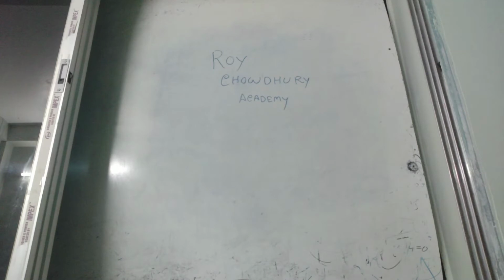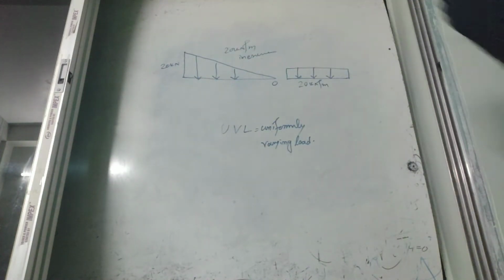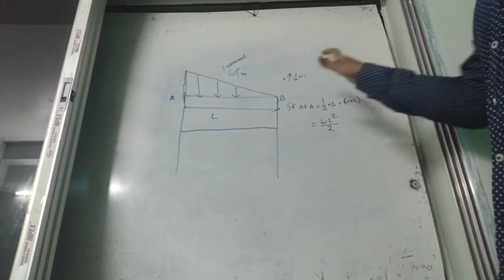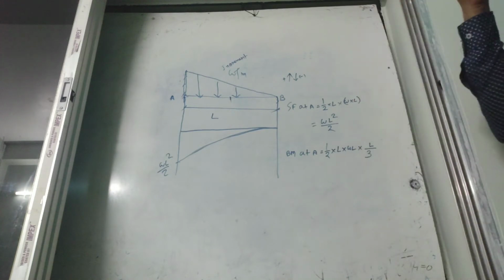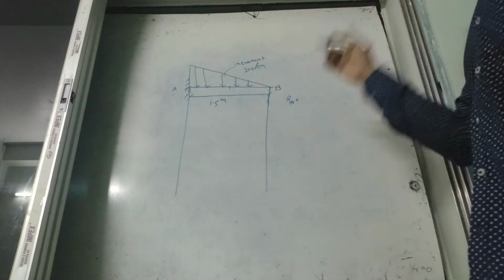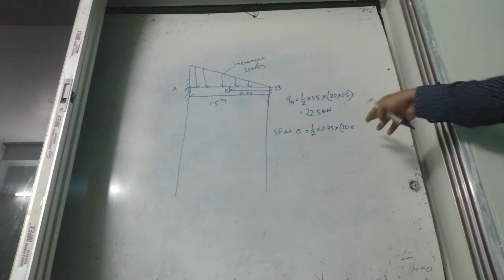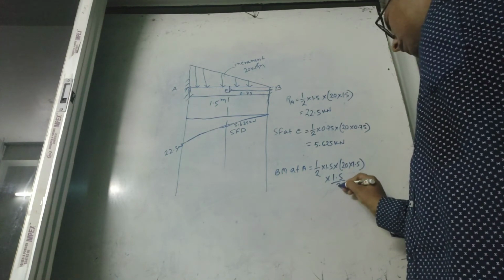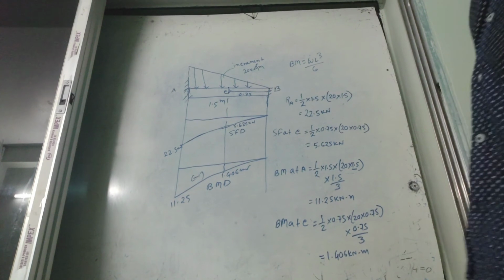RE-UPLOADED SF & BM DIAGRAM OVER CANTILEVER BEAM IN UVL LOAD